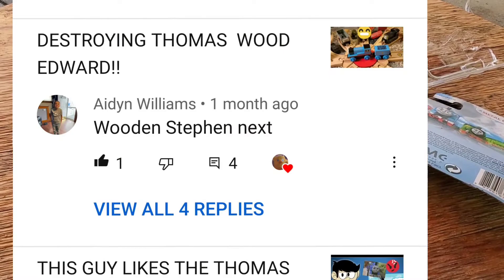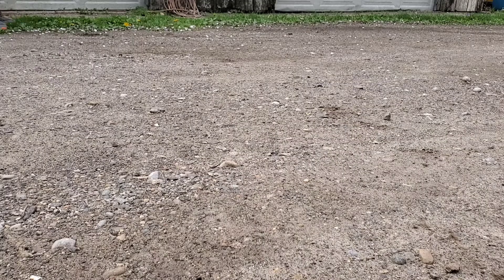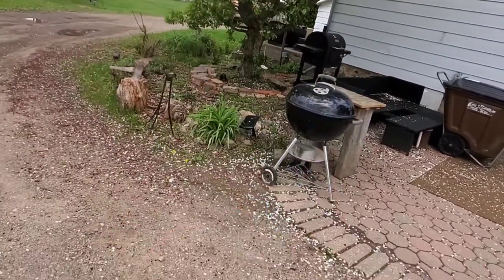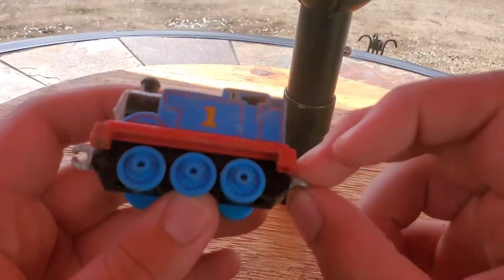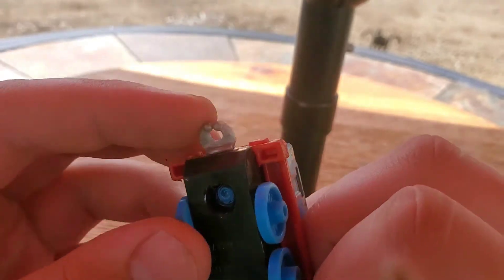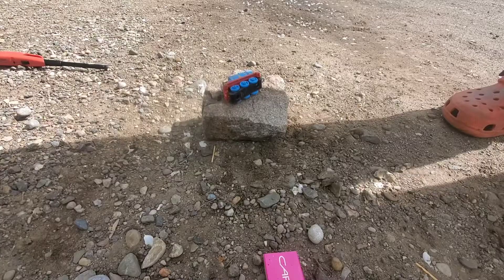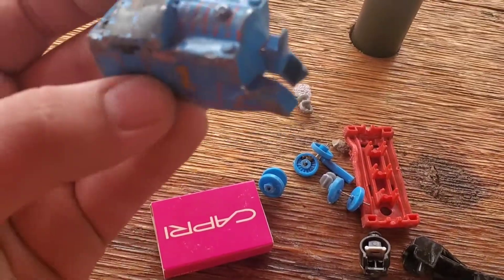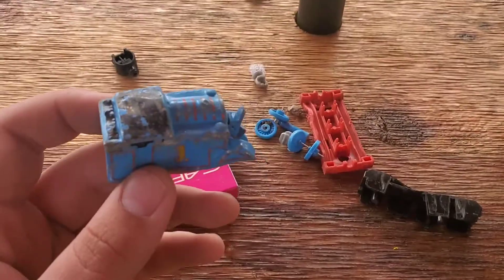DESTROYING THOMAS Aventures!!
Thank you for waching it means a lot.